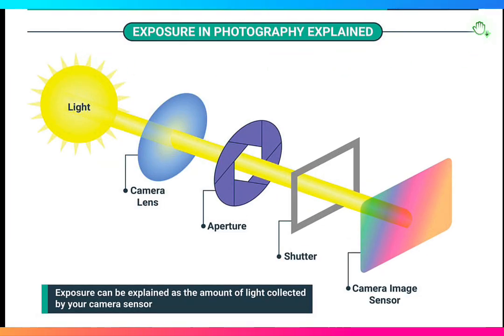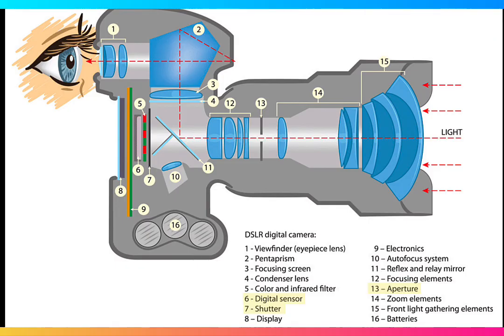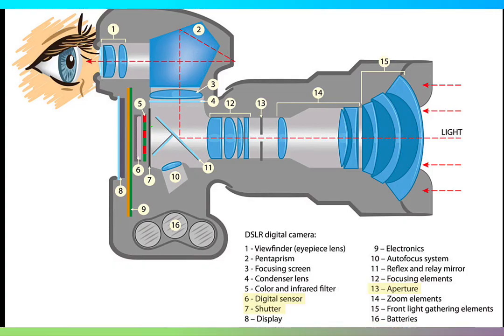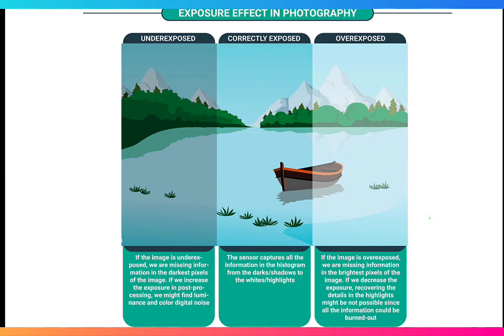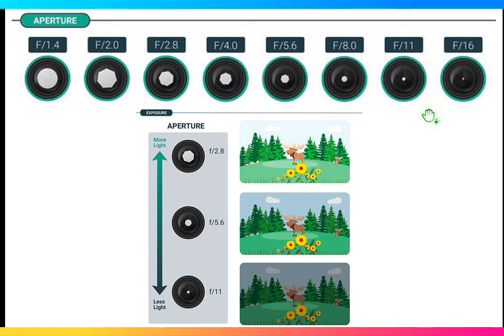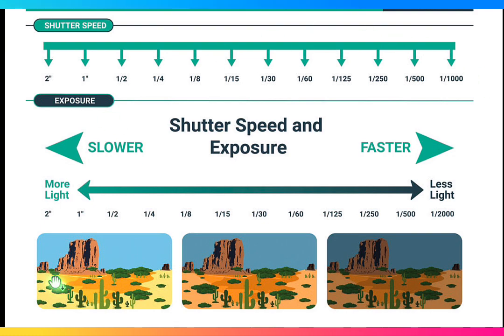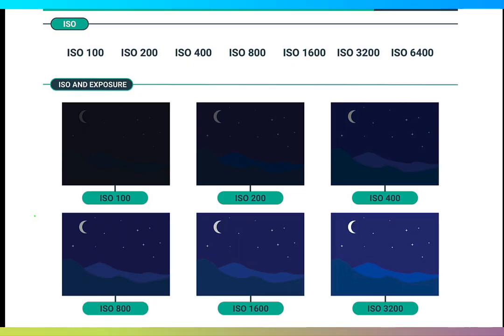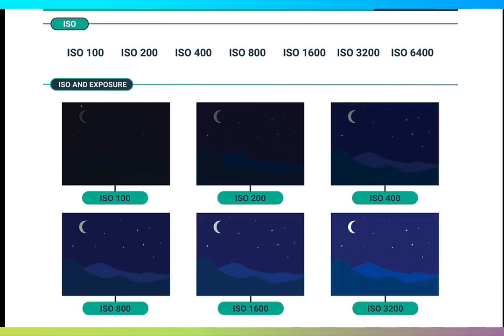GRD-167-Unit1-Exposure and Camera Explained